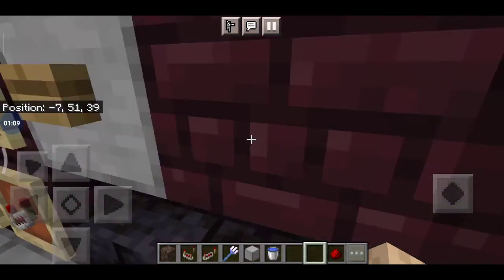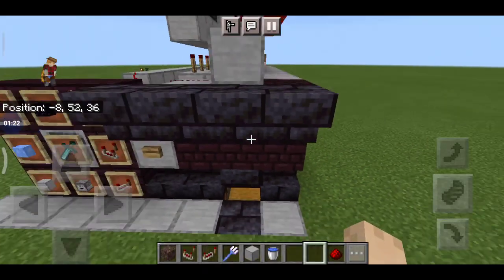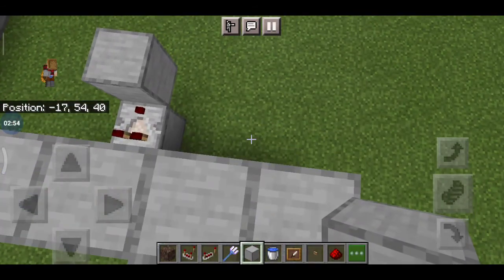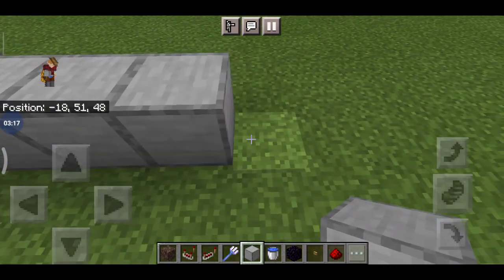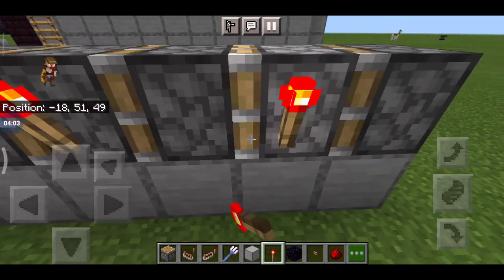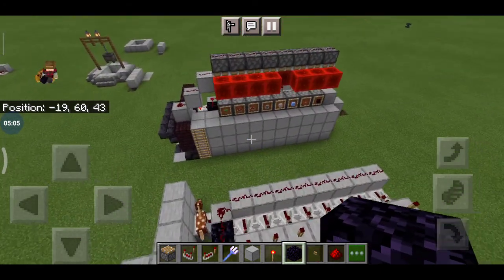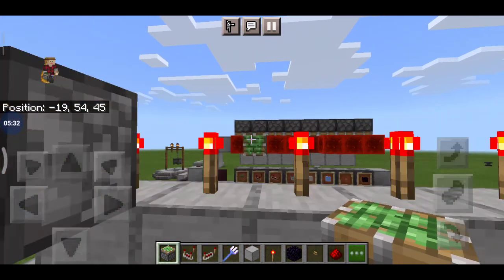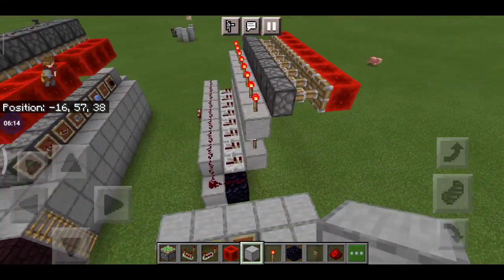Vending machine in Minecraft pe !!!!!